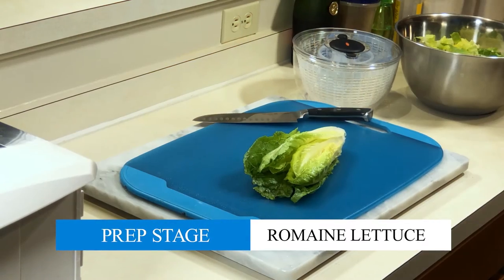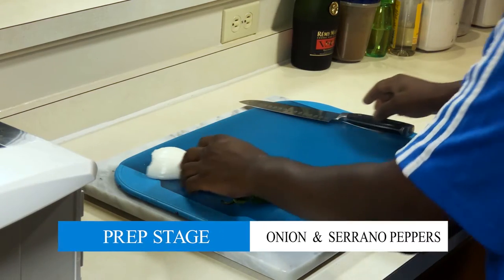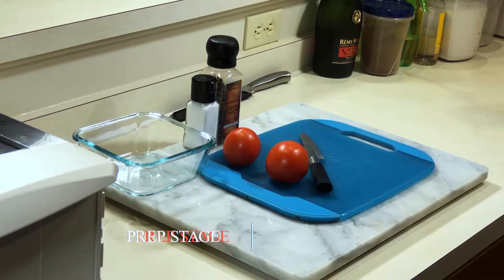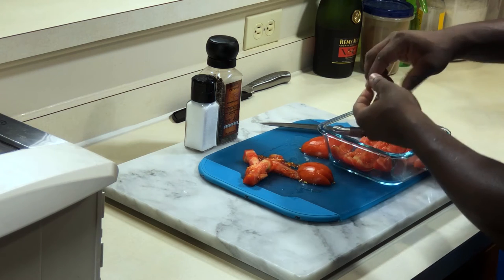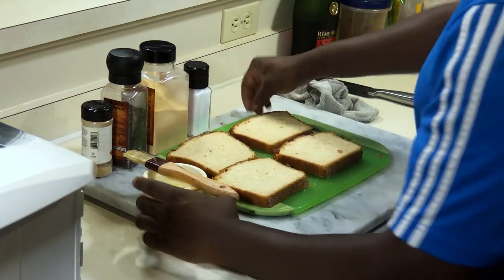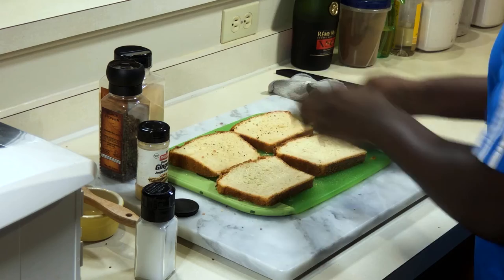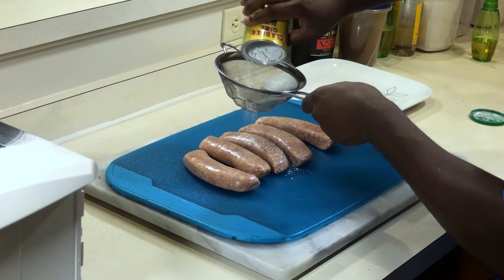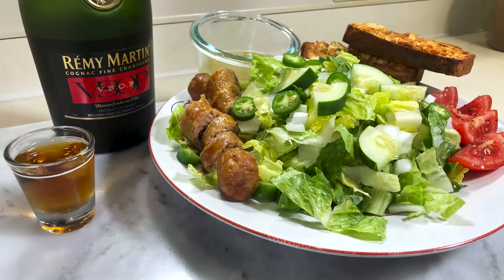Sausage Salad: with Blue Cheese Toast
Eating healthy doesn't mean going vegan or carb-less. It's just about knowing my three basics to properly maintain yourself: Grain(Energy), Vegetables or fruit(nourishment), and Protein\Meat(Strength).

If you are a person that has a Thyroid Condition, come see how easy it is to watch your Iodized salt and preservatives intake, without dramatically cutting your diet.

For those with a Thyroid Condition: Always consult your Endocrinologist before changing your diet.  For those with any health condition, always consult your healthcare provider before starting any diet regimen.

Ingredient List:

Romaine Lettuce
Sweet Onions
Serrano Peppers
Tomatoes

*Bread of Choice: The one in the video is homemade and will be covered in a later episode.

Peppercorn
Kosher salt
Garlic Powder
Melted Butter
Olive Oil

Sweet Italian Sausage